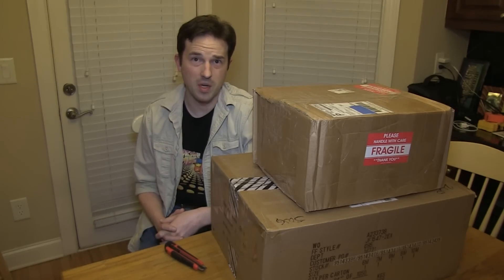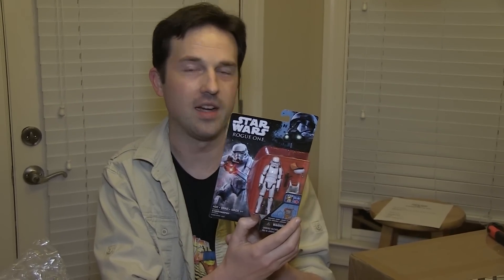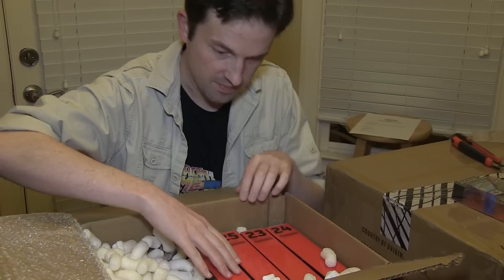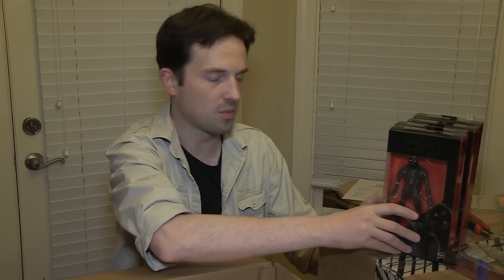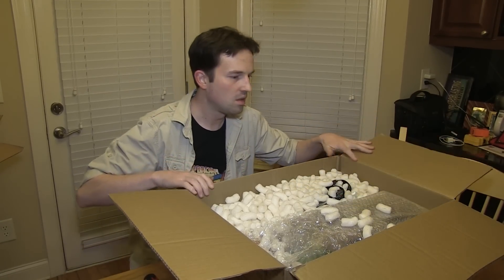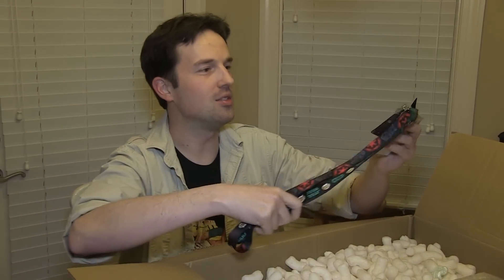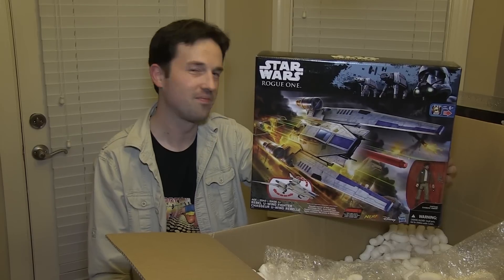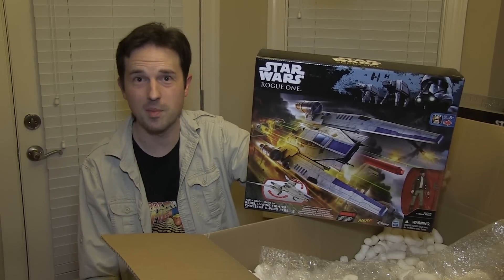HUGE Star Wars Mystery Box!!!! Plastic Galaxy Unboxing!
RetroBlasting receives a HUGE surprise mystery box from Plastic Galaxy and owner Seth Hastings! Let the unboxing begin!